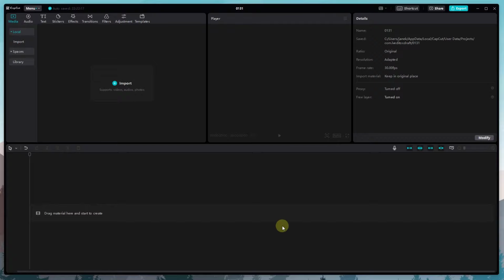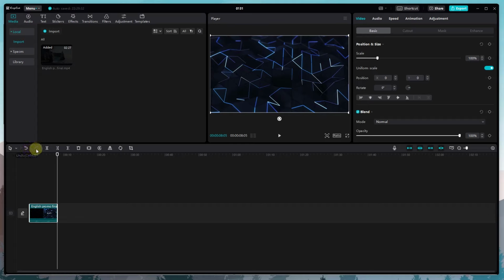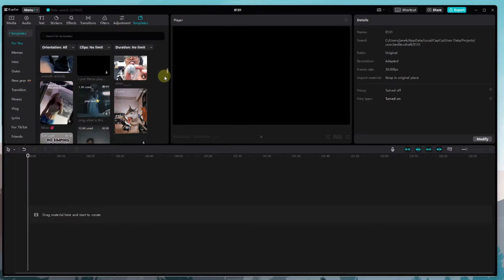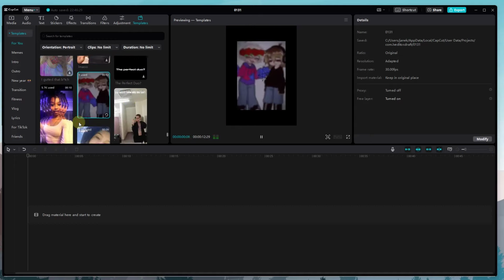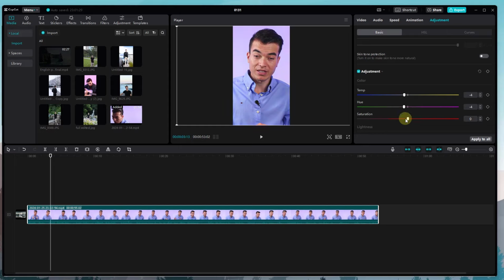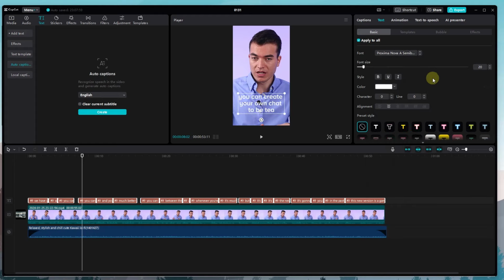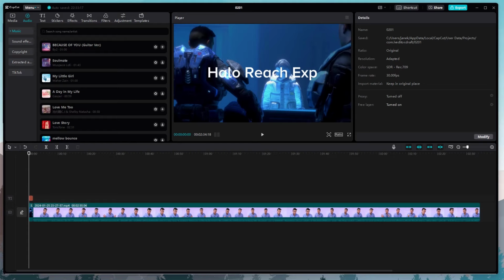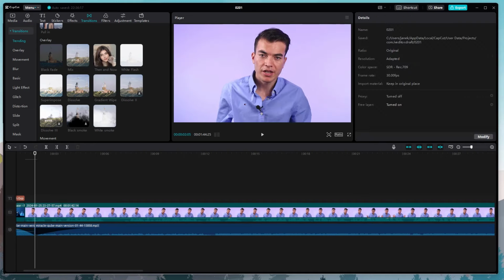Learn Video Editing in Complete CapCut Desktop Crash Course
Join us on our daily tech journey as we explore the latest and greatest in the world of technology! From new gadgets to innovative software, we cover it all and bring you in-depth reviews, analysis and teaching to help you understand their full potential. But that's not all! Our mission is to help you unlock the secrets of these products and software and show you how to use them to their fullest advantage. And if you ever encounter any software bugs, we'll be there to debug and find the solution, so you can enjoy seamless technology experiences.

@janekhteyari everywhere!